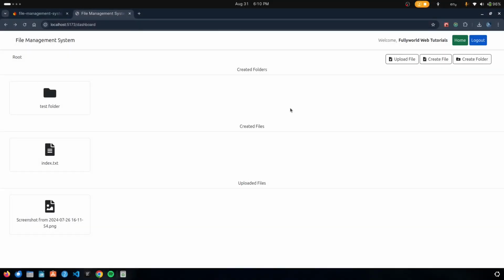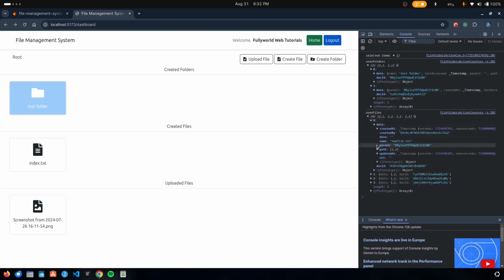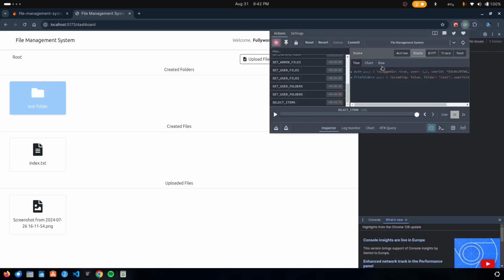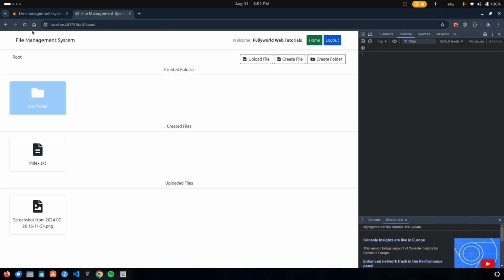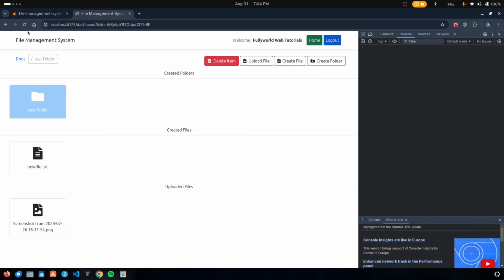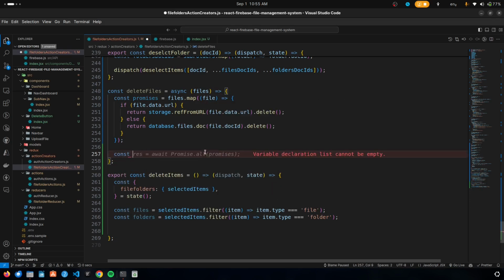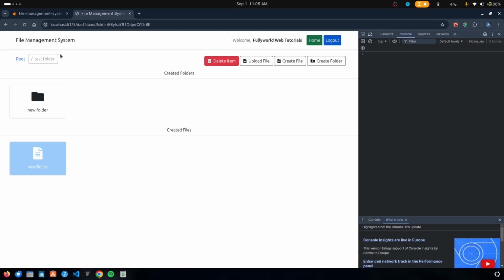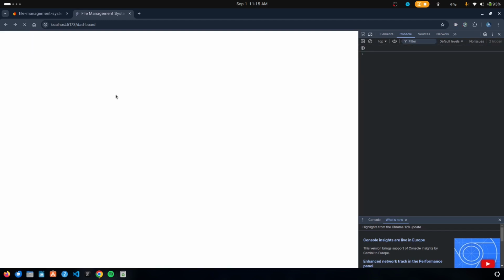Delete Files and Folders - Feature Completion | React Js Firebase File Management System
hello friends, in this series we are creating a file management system using React,  Firebase, Redux and Bootstrap.

As per requests from users, Creating Delete Files and Folders feature.

This is the Part 2 for Delete Files and Folders, in which we are completing this full feature
Part 1:- Items Selection Using Redux

Part 2:- Completing Delete Files and Folders Feature (Current)

This project is somewhat like a google drive clone.

1. Login System
2. Create Unlimited Folders and Sub Folders
3. Create & Upload Files in Folder and Sub Folders.
4. Edit & Save Created Files.
5. View and Download Uploaded Files
6. Delete Files and Folders